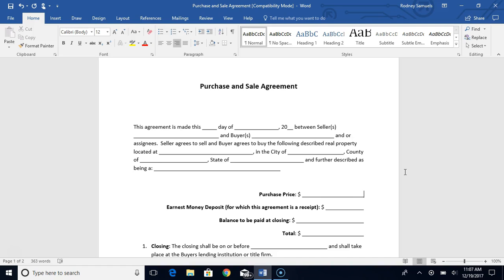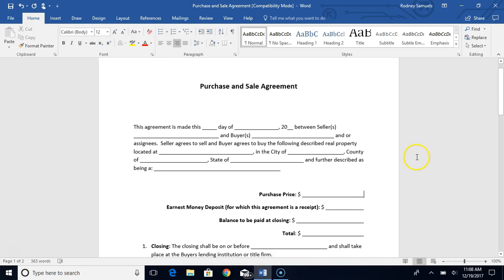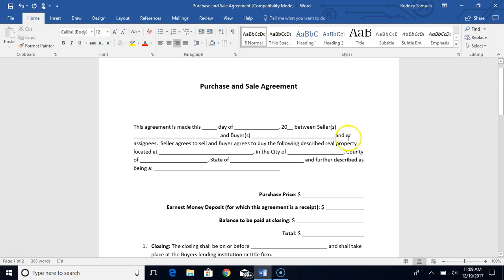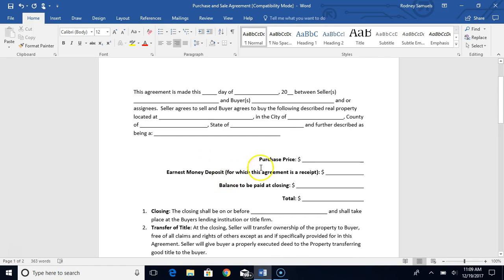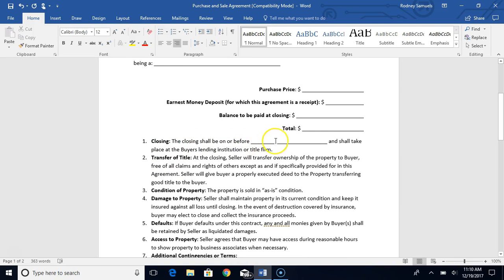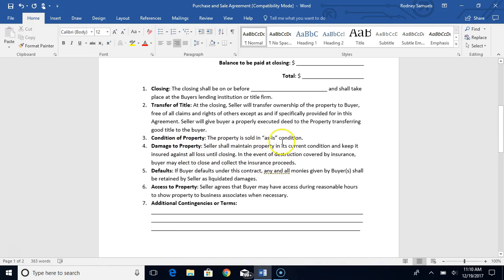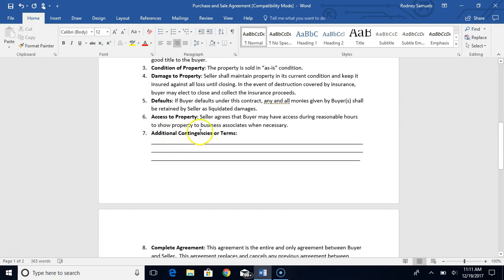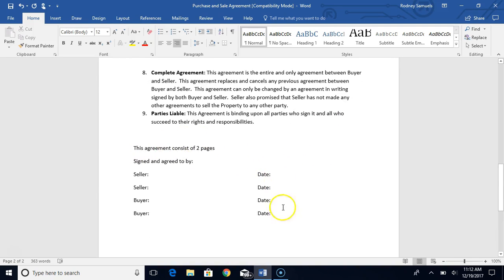Wholesaling Real Estate | Filling Out P&S Contract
In this video Rodney Will show you how to fill out a purchase and sale agreement for wholesaling real estate. Filling out contracts the right way is very important and crucial to your success in this business.